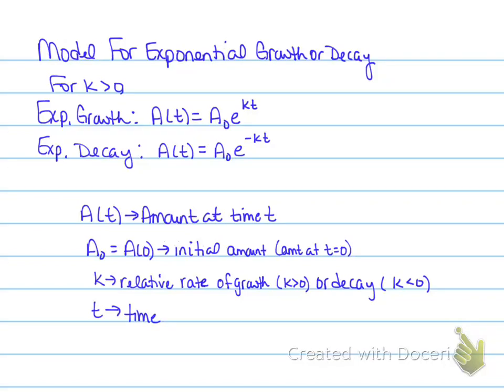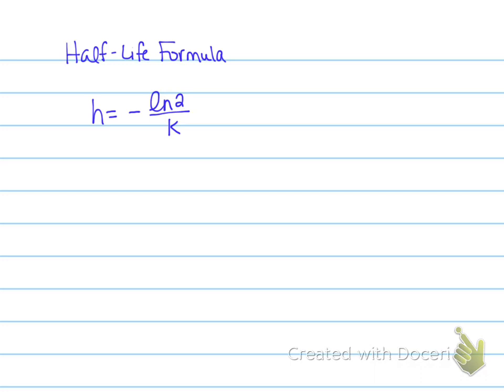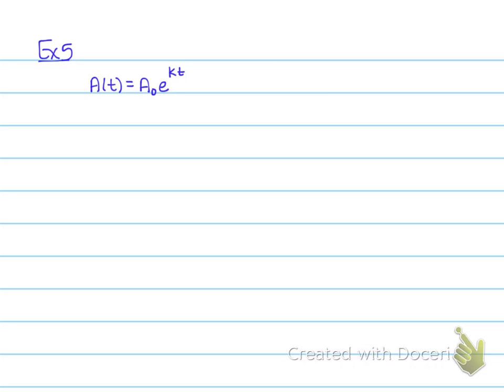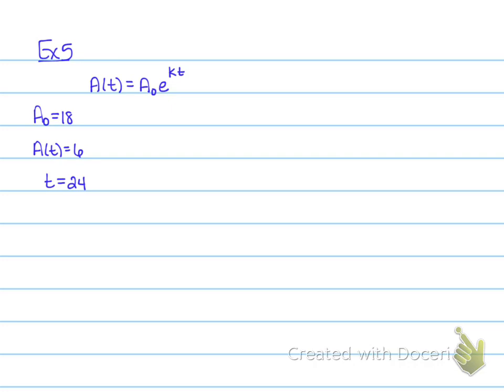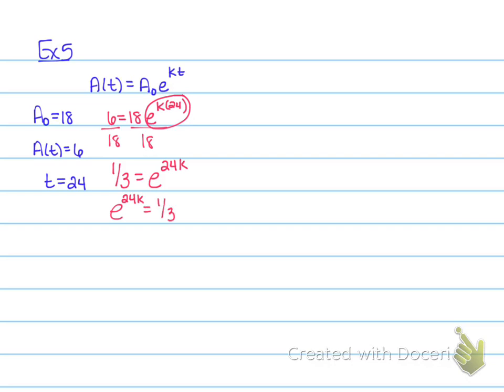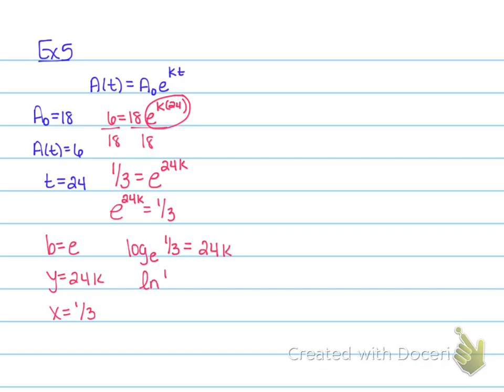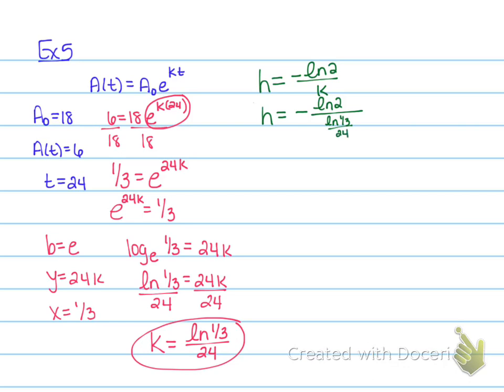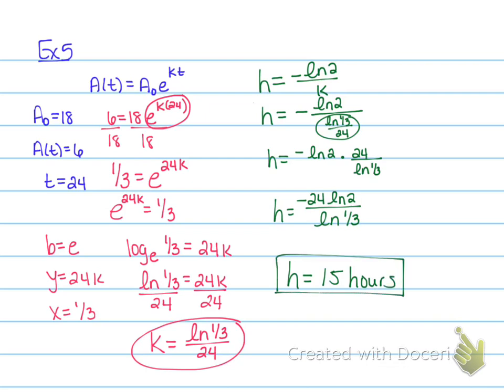DC PC 3.3 Video 4